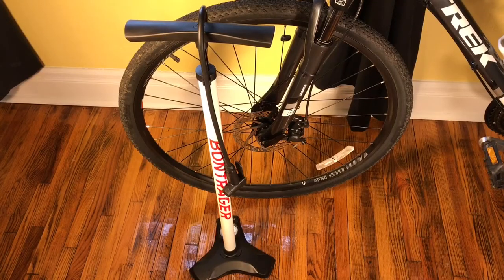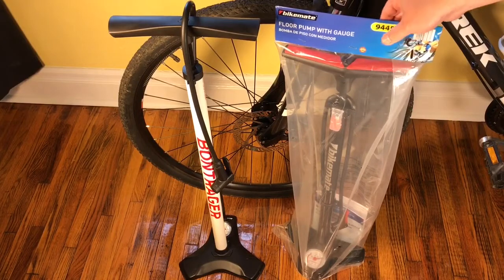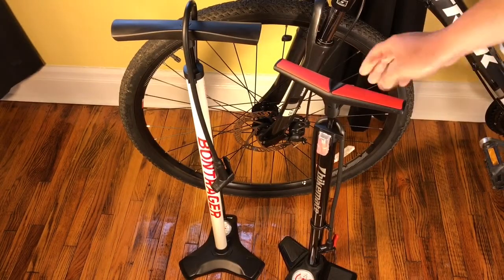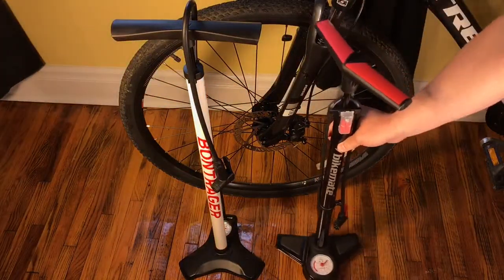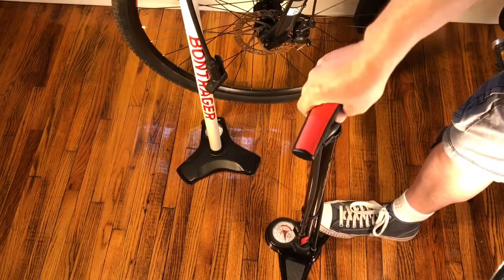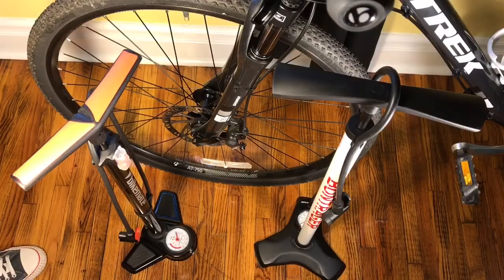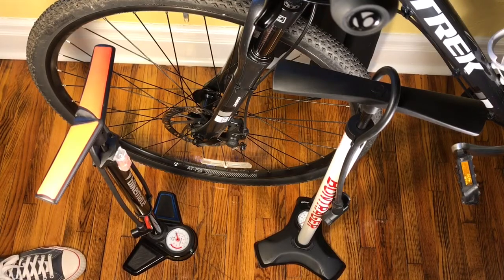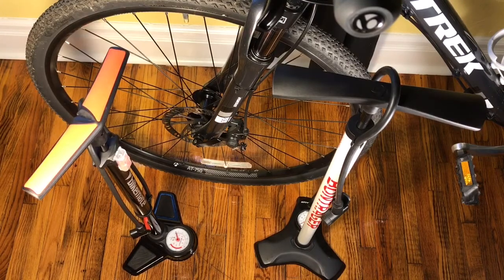Bikemate Floor Pump with Gauge - Bicycle tire pump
Available at Aldi Grocery Stores, the Bikemate floor pump with gauge is a low priced ($9.95) floor pump for airing your bicycle tires. It comes with adapters for Presta, Schrader, and Dunlop valves. The integrated gauge isn't consistently accurate above 50psi, but the pump itself works flawlessly and provides even pressure with each pump.

Great buy for under $10 if you need a second pump or already have a tire pressure gauge.